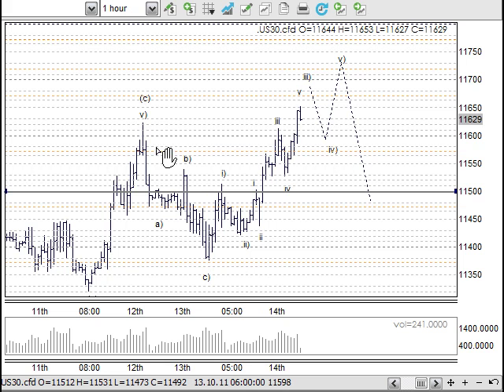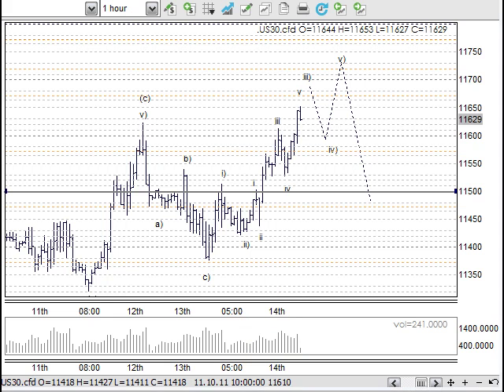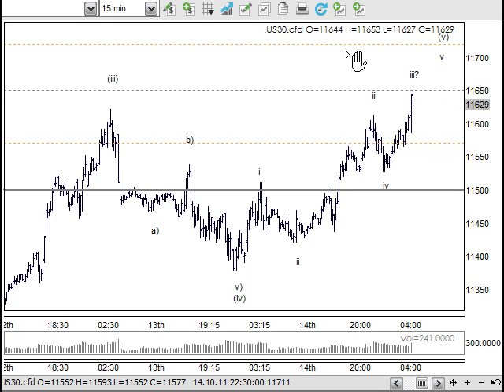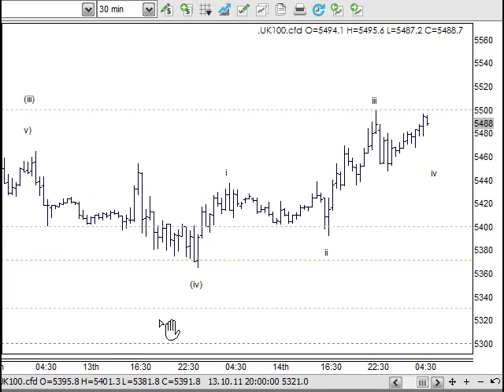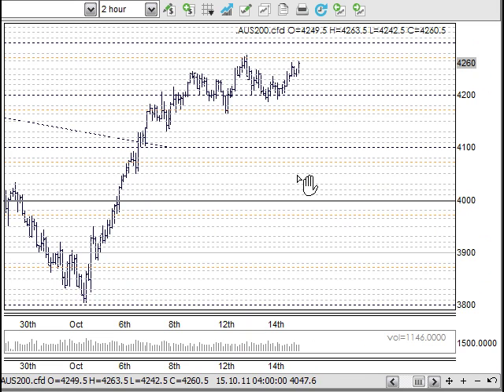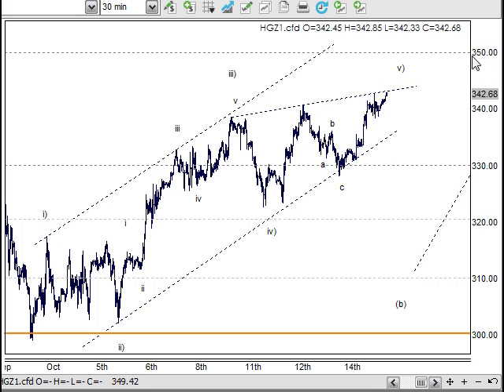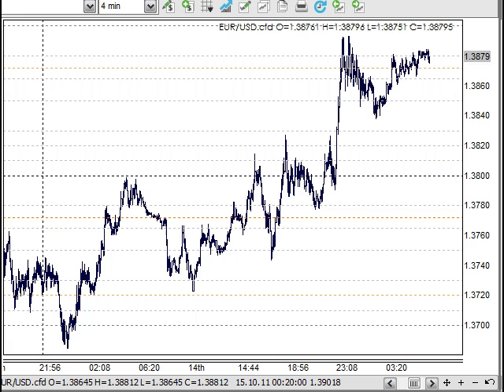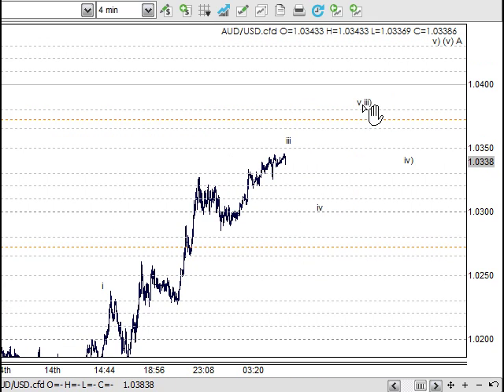CFD Report with Trading Lounge